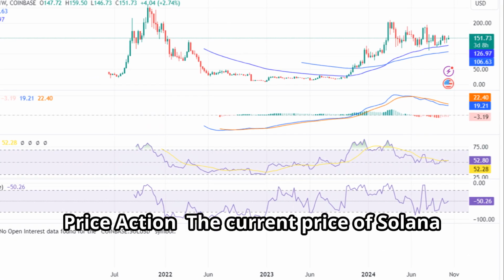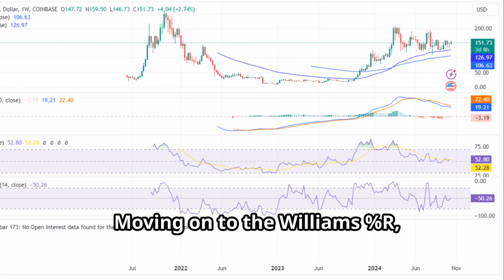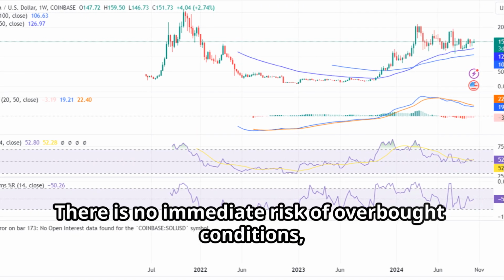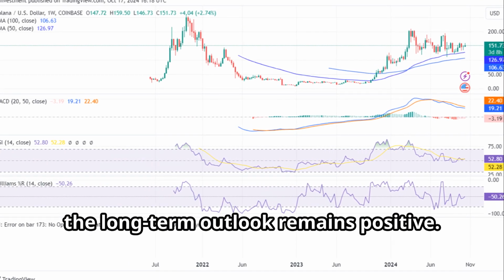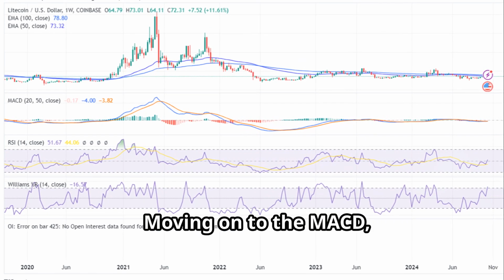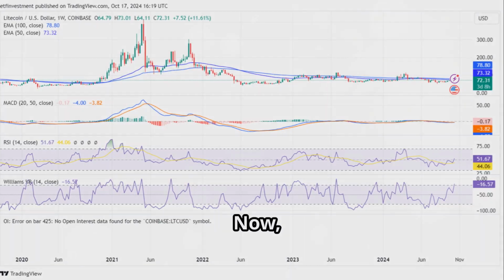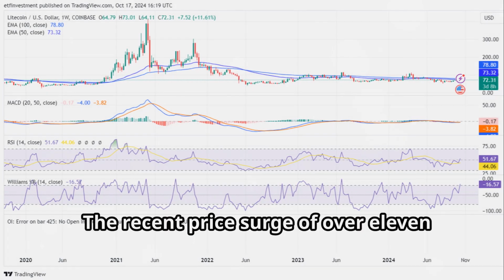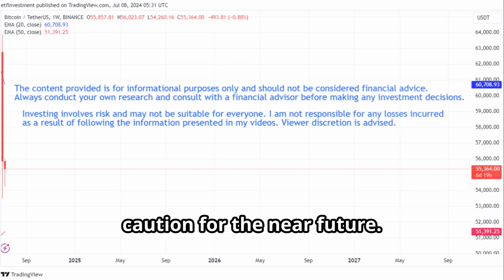Solana & Litecoin Weekly Analysis: Bullish Trends and Key Indicators